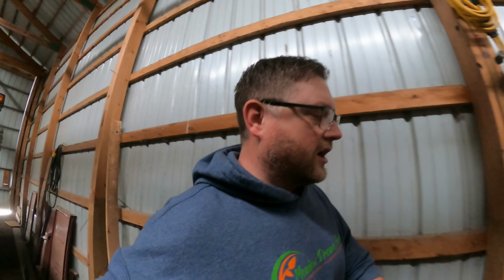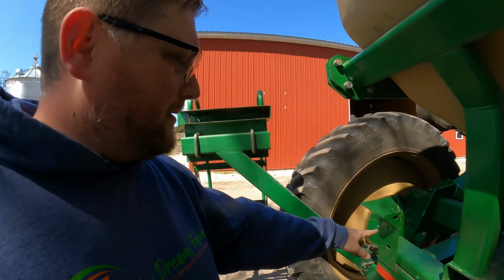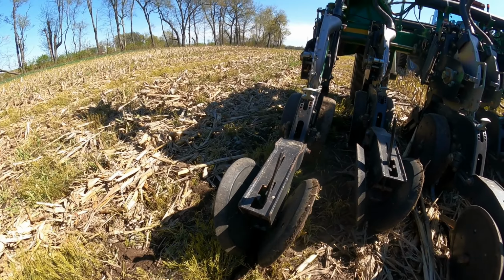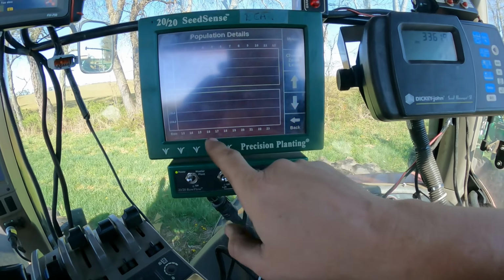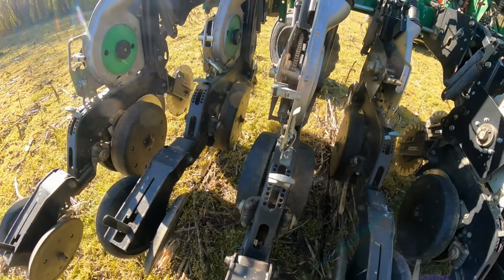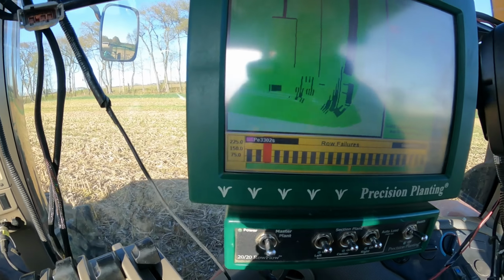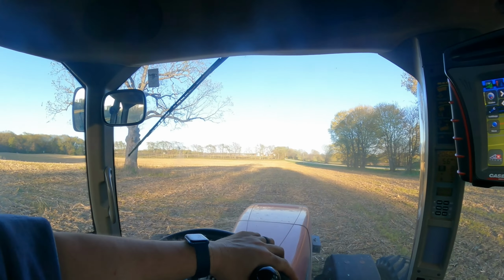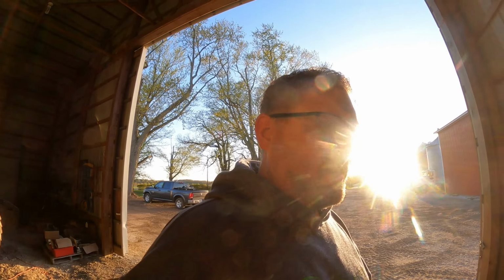To cold to spray, Let’s Plant some Beans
We talk a break from spraying to plant a couple acres of beans. Planter setup takes forever.  It we got it going and planted our first field of the year. Going to get real busy here real soon.